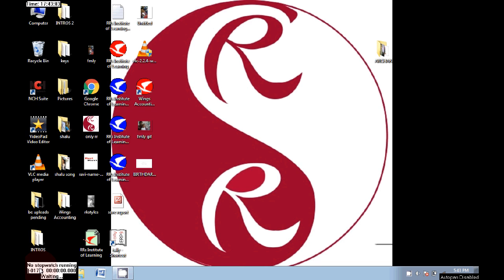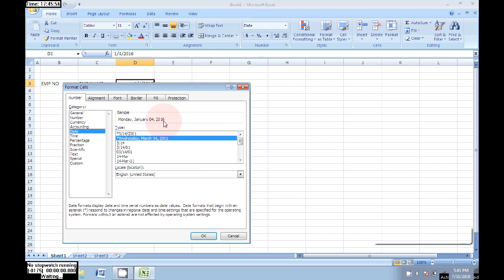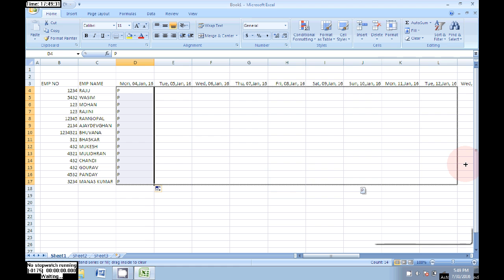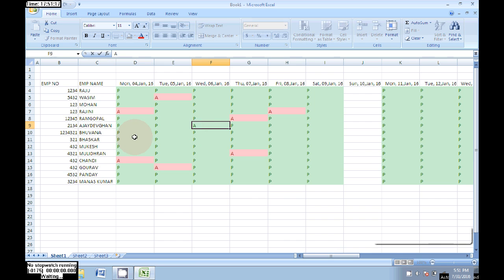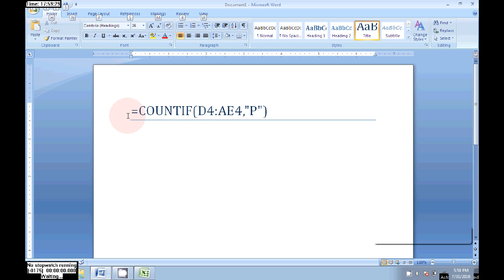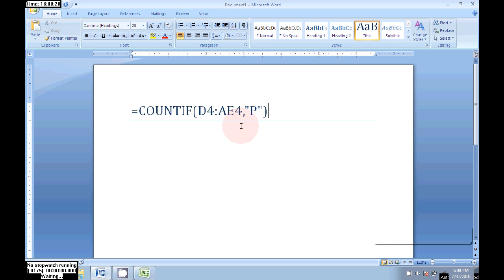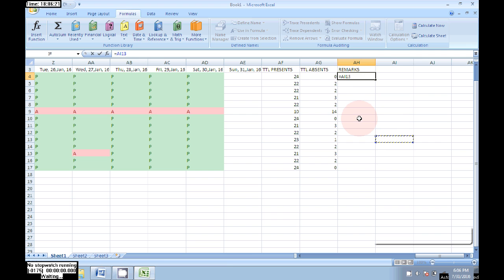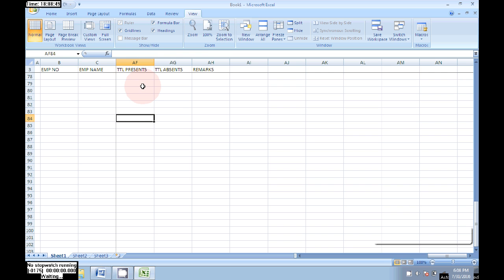How to Prepare Attendance sheet in Excel with Remarks | By Ur's Ravi Telugu | Secunderabad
Buy Tally on Mobile
Services : ::
Services : ::
We do not accept any liabilities whatsoever for any losses caused directly or indirectly by the use/reliance of any information contained in this video or for any conclusion of the information. Prior to acting upon this video, you're suggested to seek the advice of your financial, legal, tax or professional advisors as to the risks involved may be obtained and necessary due diligence, etc may be done at your end How to Prepare Attendance sheet in Excel with Remarks 123 DISCLAIMER This video is my(Ravi Telugu behalf of Vedanta Educational Academy) general guide meant for learning purposes only. Vedanta Educational Academy in Secunderabad, Hyderabad is a top player in the category Tally Training Institutes in the Hyderabad.
Services : ::
Services : ::
Qualified Faculties
Concept Based Teaching
Personal Attention
Good infrastructure
Backup Classes Support & Regular tests
100% Placement support
Computer Basics
Adv & Prof Excel
Tally.ERP9
Tally18 (2019)
GST
Personality Development
Digital Marketing
Video Editing